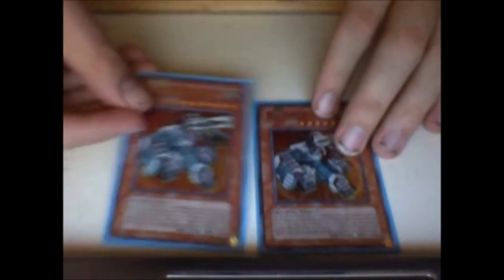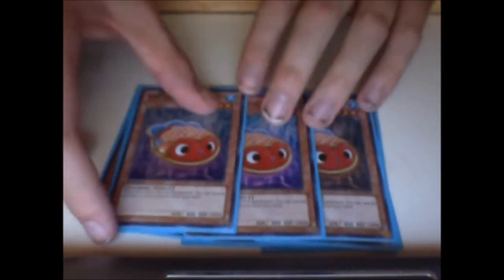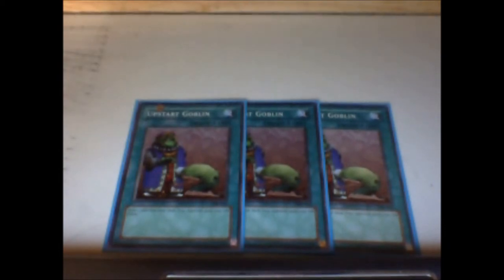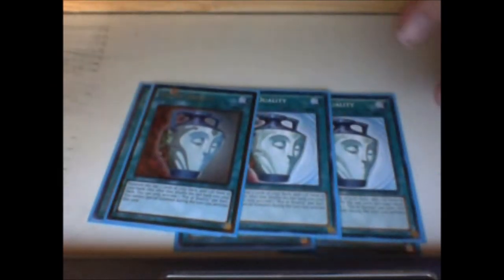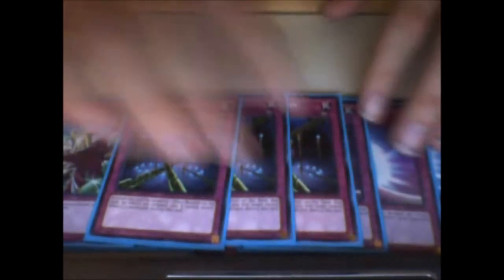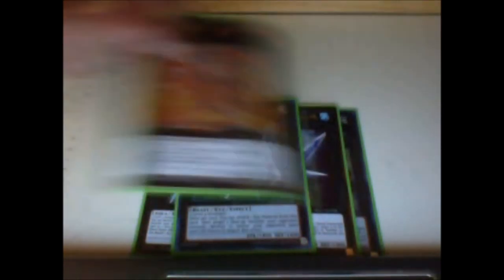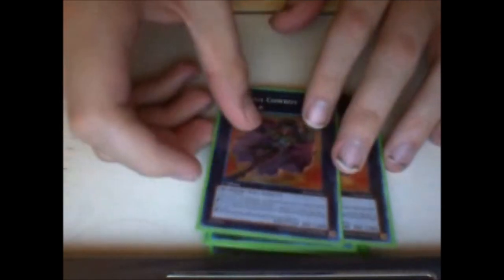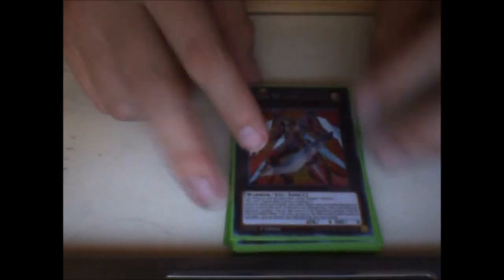Gadget Anti Meta Deck Profile May 2015